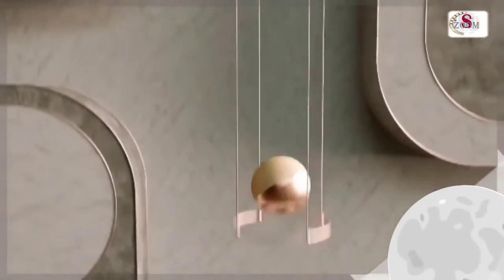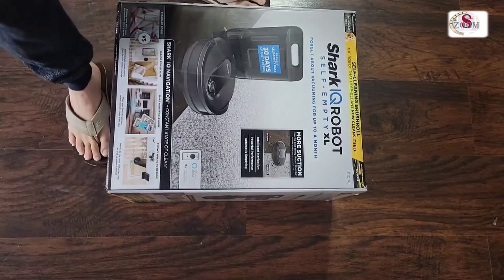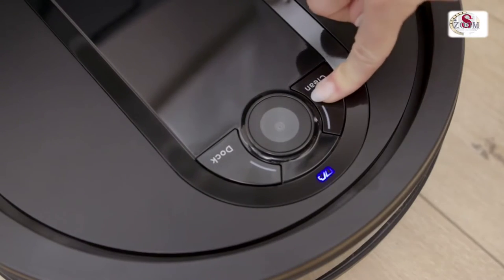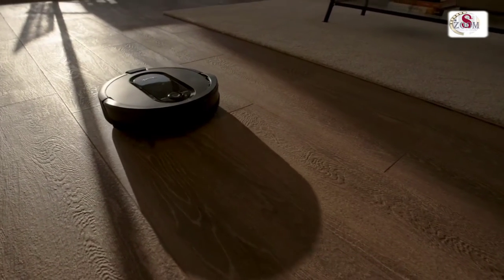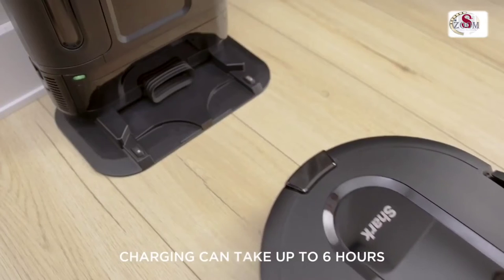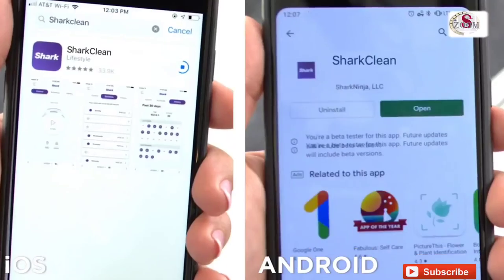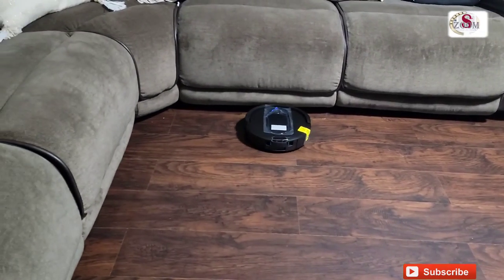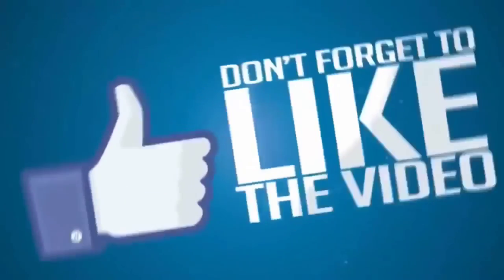_Shark_IQ_Robot_ফ্লোর ক্লিনিং_Vaccum_Shark IQ Robot Vacuum AV1002AE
The Shark 1Q (RV1001AE) is a robot vacuum with great
navigation, wifi connectivity, and a self-emptying dust bin.
But how well does it actually clean? Let's find out now!

Should you buy the Shark IQ?
I would recommend the Shark IQ if you want the following
in a robot vacuum:
a
Hands-off vacuuming: The Shark IQ is designed to be a
vacuum you don't have to worry about. Smarter
navigation helps to keep this vacuum from getting stuck
or going in places it doesn't belong.
Self-emptying dust bin: The large capacity, bagless dust
bin in the Shark IQ docking station can hold up to 30
loads of debris from the on-board dust bin. This allows
you to forget about emptying the bin for a couple weeks
at a time.

A great value: Considering all of the features on the Shark
Q, the price point really is exceptional.